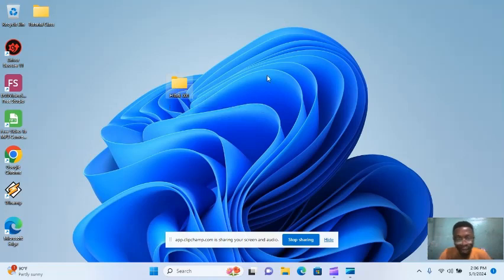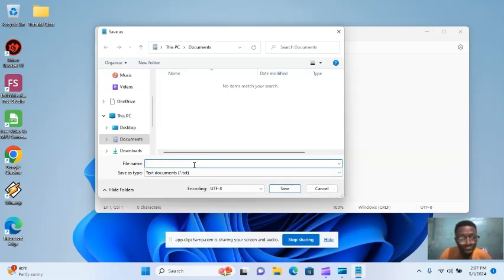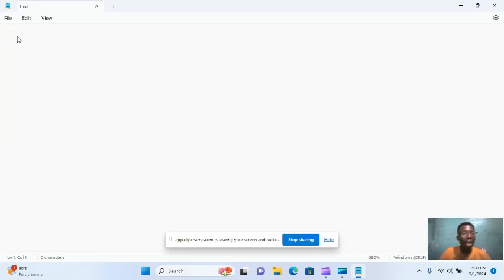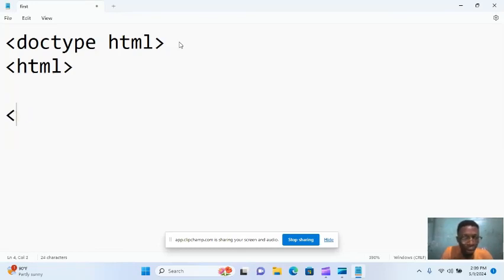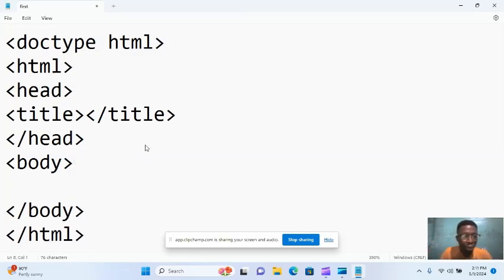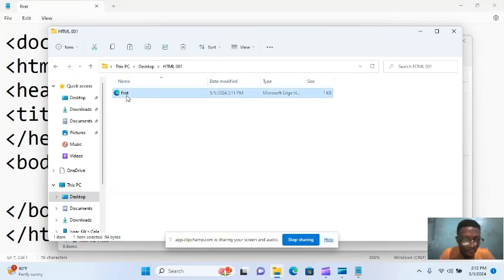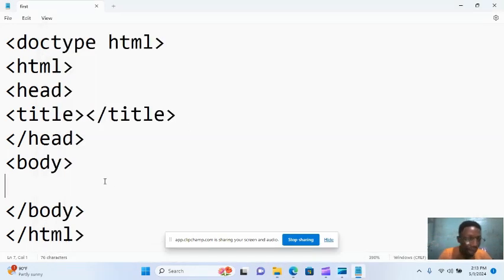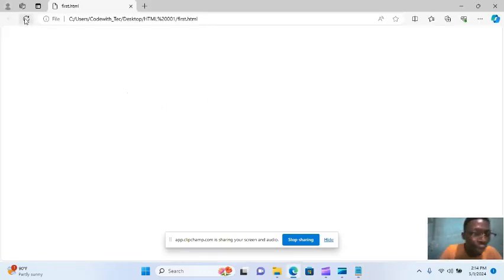HTML Beginner - Advance lesson - 01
HTML Lesson One
HTML - Beginner to Advance

HTML is a standard markup language for creating web pages.

HTML is easy to learn!
let have fun in learning

Understanding the HTML document:

The !DOCTYPE html declaration defines that this document is an HTML5 document
The html element is the root element of an HTML page
The head element contains meta information about the HTML page
The title element specifies a title for the HTML page (which is shown in the browser's title bar or in the page's tab)
The body element defines the document's body, and is a container for all the visible contents, such as headings, paragraphs, images, hyperlinks, tables, lists, etc.
The h1 element defines a large heading
The p element defines a paragraph

Short History on HTML
Tim Berners-Lee invented HTML in 1991.
In 1989 the www was invented by Tim Berners-Lee

Our focus is HTML for now.

HTML early day to present

1991 Tim Berners-Lee invented HTML
1993 Dave Raggett drafted HTML+
1995 HTML Working Group defined HTML 2.0
1997 W3C Recommendation: HTML 3.2
1999 W3C Recommendation: HTML 4.01
2000 W3C Recommendation: XHTML 1.0
2008 WHATWG HTML5 First Public Draft
2012 WHATWG HTML5 Living Standard
2014 W3C Recommendation: HTML5
2016 W3C Candidate Recommendation: HTML 5.1
2017 W3C Recommendation: HTML5.1 2nd Edition
2017 W3C Recommendation: HTML5.2

Note:
Every Piece of component on your computer has a file extension that help the computer in reading it.

the file extension for HTML is .html/htm/